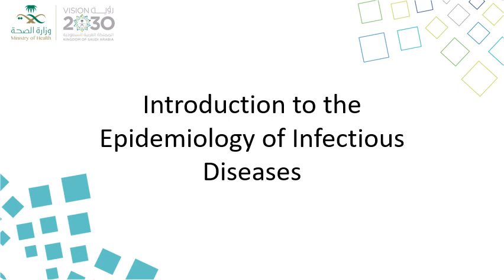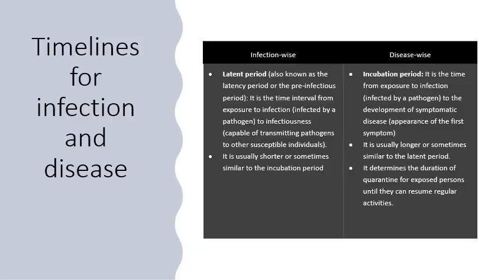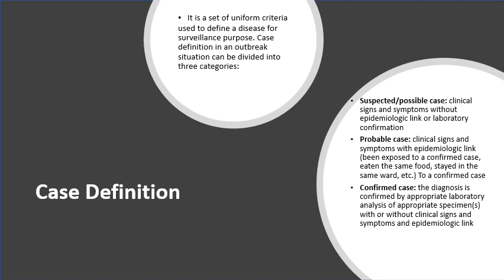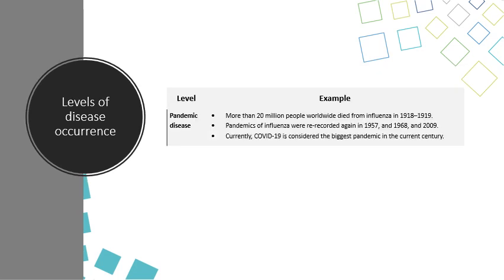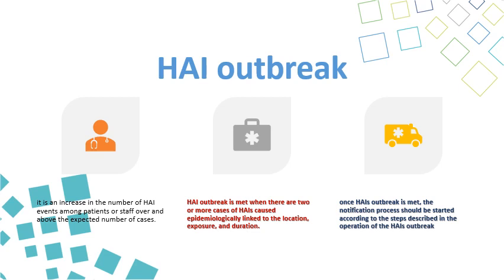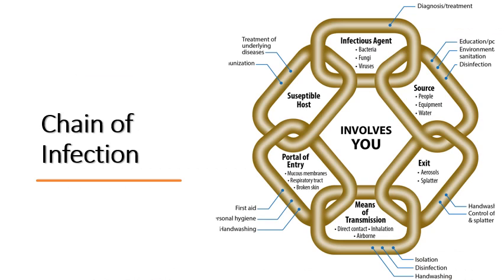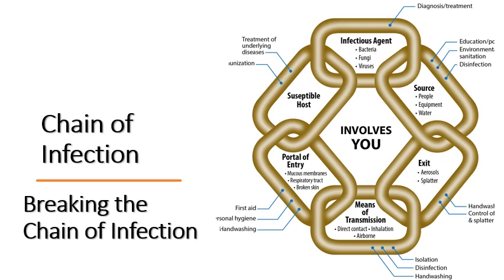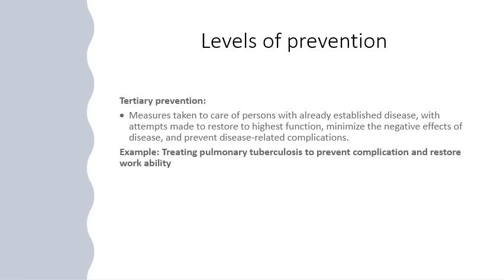1 Epidemiology of infectious diseases recorded1